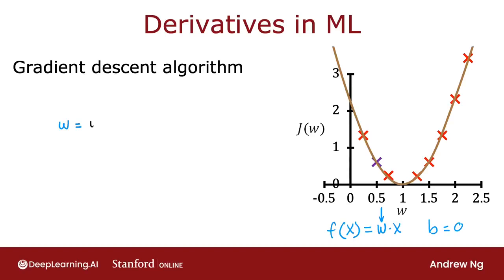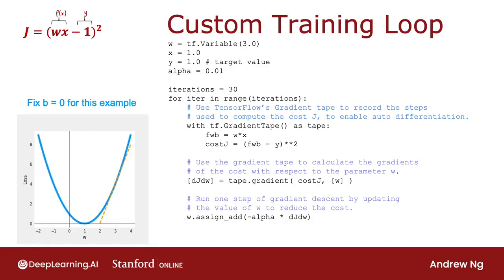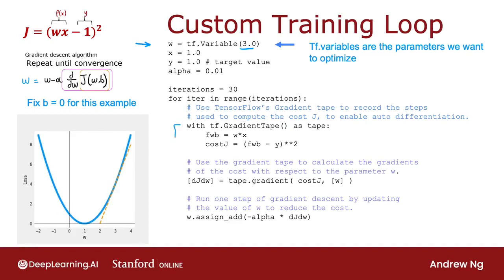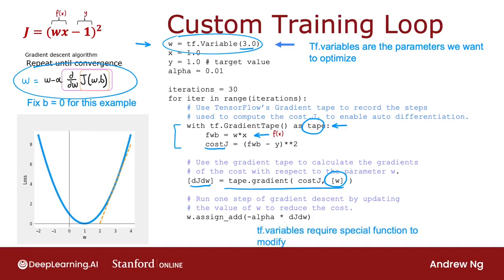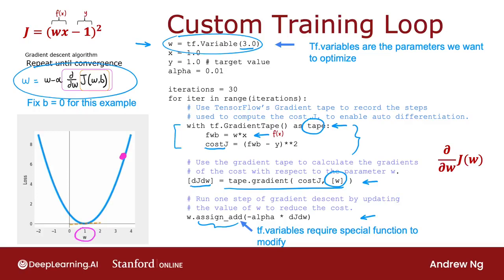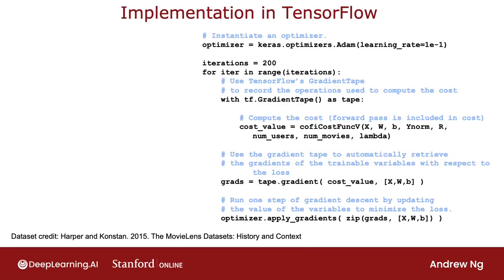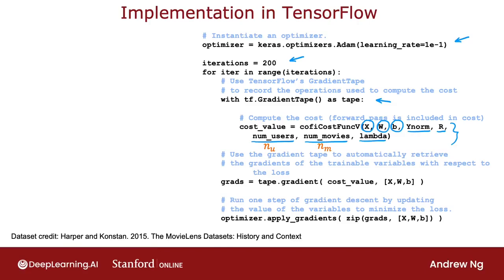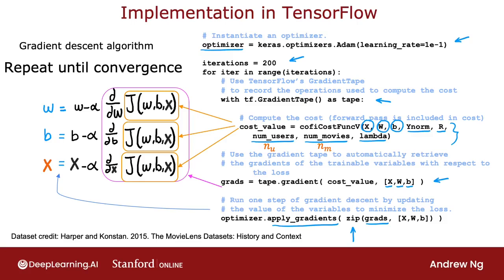P82 协同过滤的TensorFlow实现【2024公认最好的 | 吴恩达机器学习 | 教程 | Machine Learning Specialization(超爽中英!)】